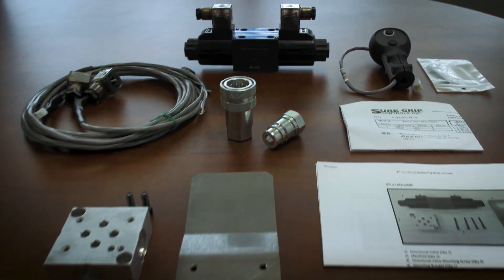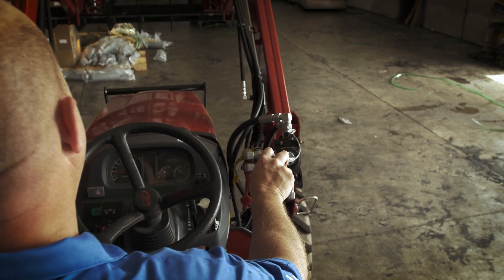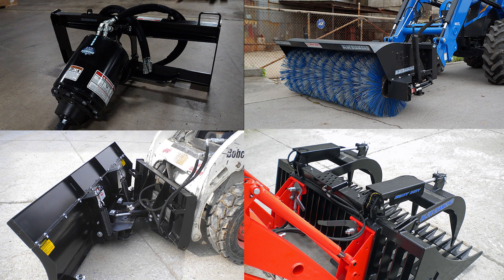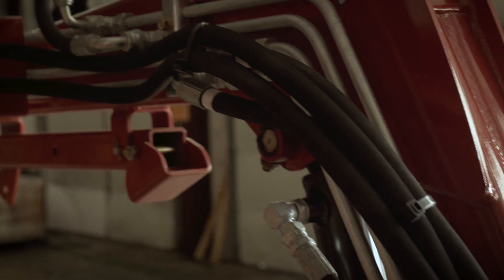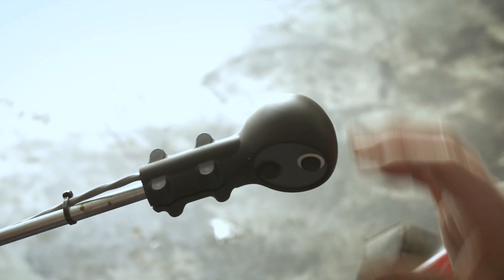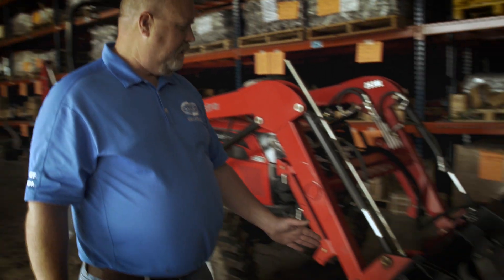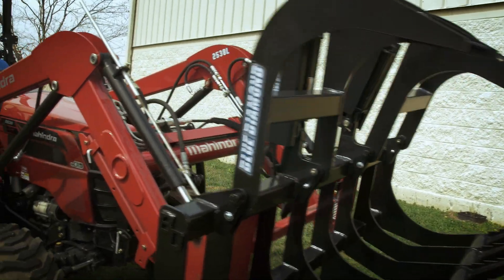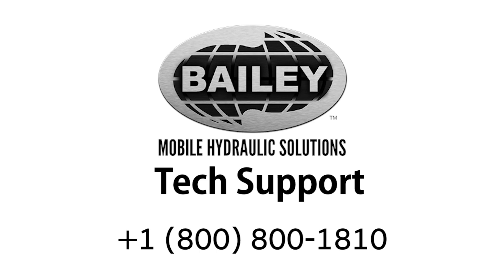Electro-Hydraulic Third Function Kit - Bailey Hydraulics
A third function kit is used to control a front or rear mounted hydraulic implement on a tractor. Implement examples include grapples, augers, buckets, adjustable forks, and many other hydraulic attachments.

This Bailey Third Function Kit includes a two button, 4-wire attachment handle from our own Sure Grip Controls product line. What is unique about this controller is that it can easily mount to your tractor’s existing gear-shifter (leveler), making the operation of your attachment smooth and simple.

The third function kit also includes the mounting, wiring, hosing, and valving components needed to integrate the third function option into your tractors hydraulics.

Installation steps:
Step 1 - Mount the valve
Step 2 - Install the hoses
Step 3 - Wire the handle to the solenoid valve
Step 4 - Install the handle
Step 5 - Double check everything